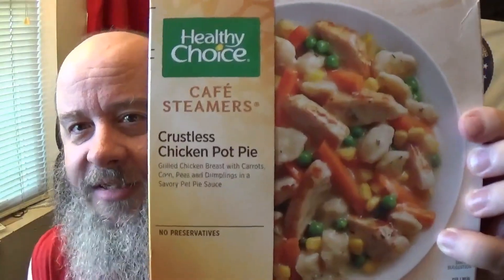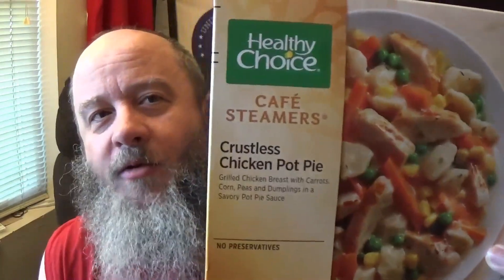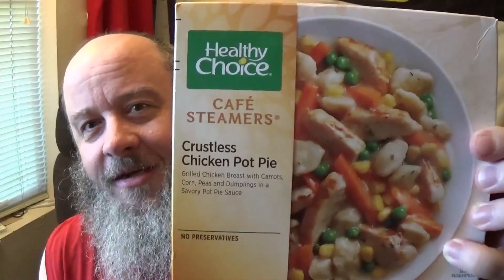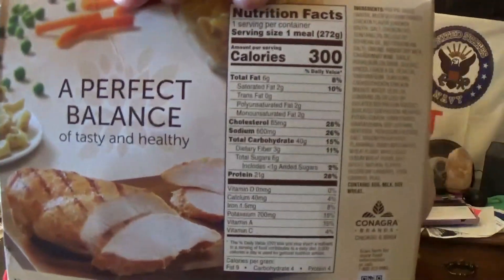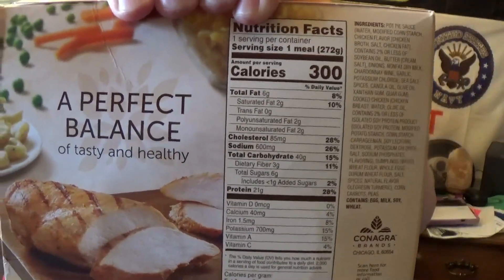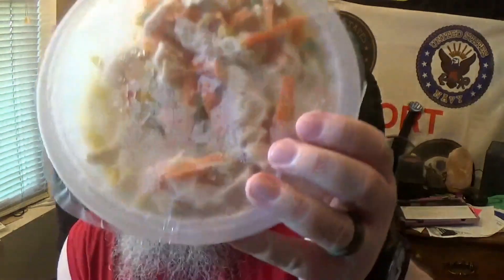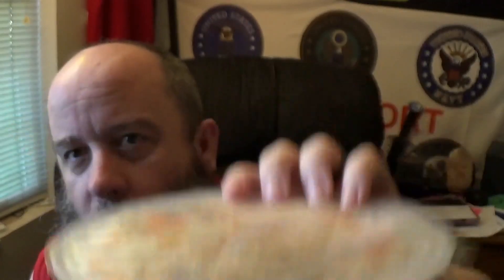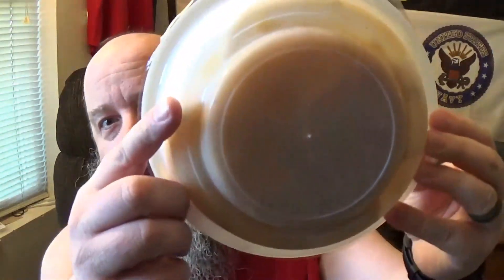Healthy Choice Cafe Steamers "Crustless Chicken Pot Pie" Review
Time to try the Healthy Choice "Crustless Chicken Pot Pie"

If you would like to try this meal out, check your local big box store

It is a awesome way to show support, just click the link I have provided and your on your way